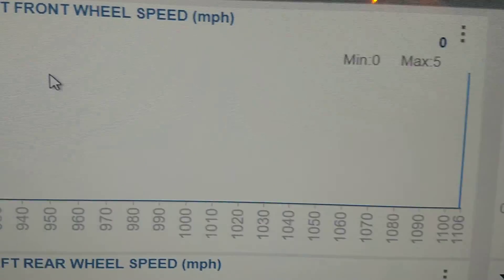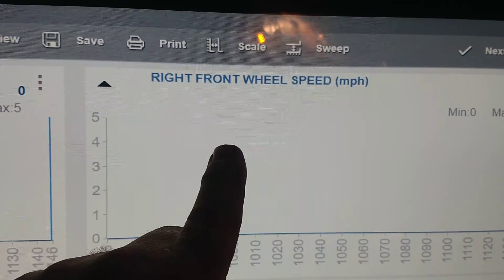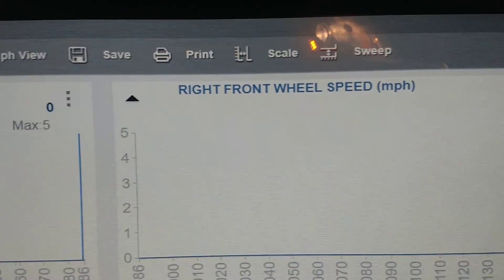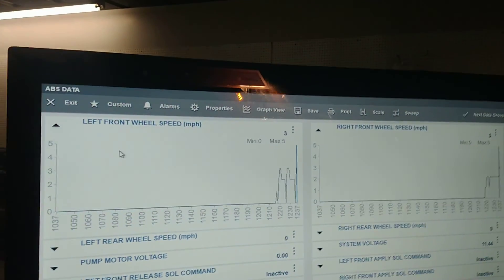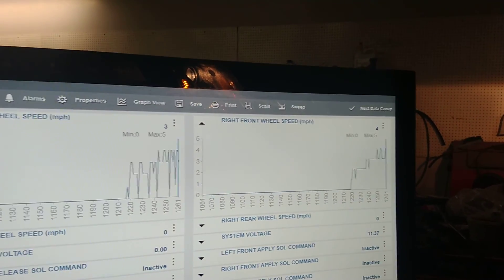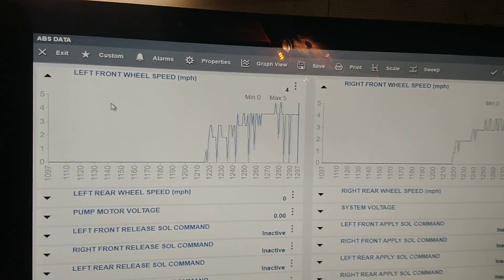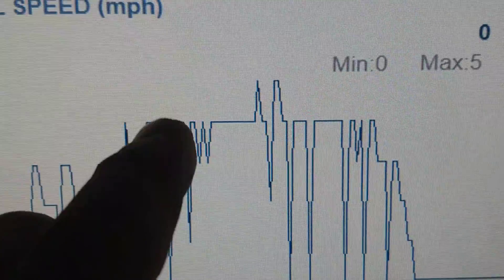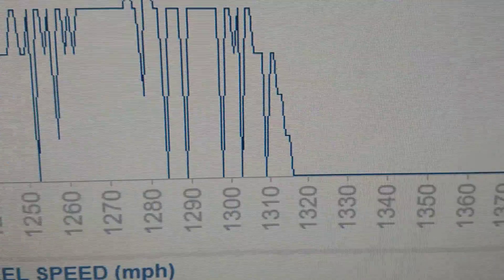ABS sensor diagnostic, 2009 Cadillac CTS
Showing the diagnosis of a bad encoder inside a wheel hub after a sensor replacement failed to fix it, always check these because they will bite you as it has me in the past.